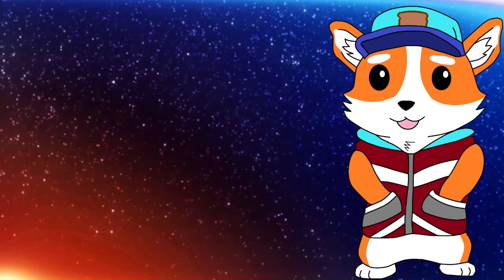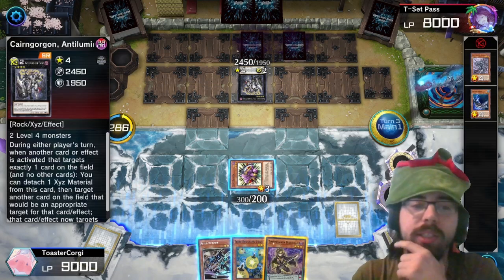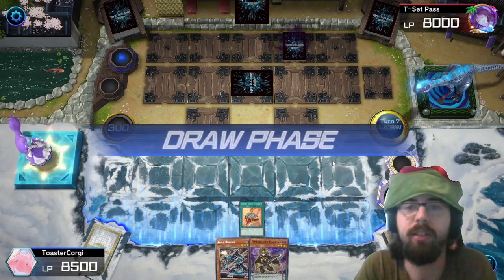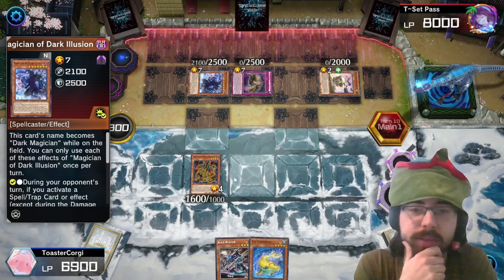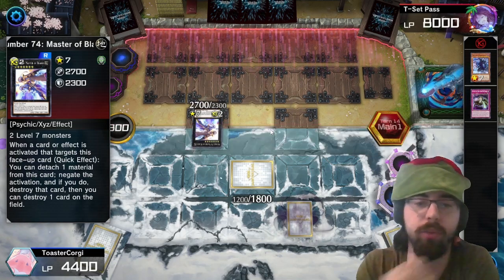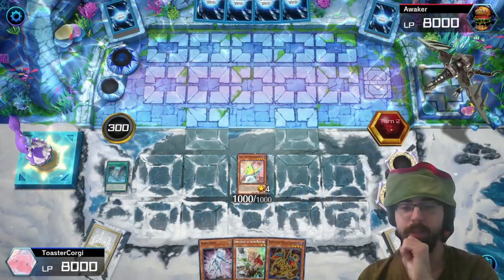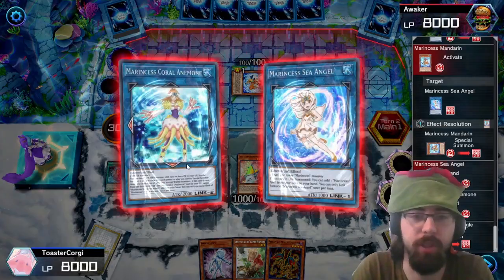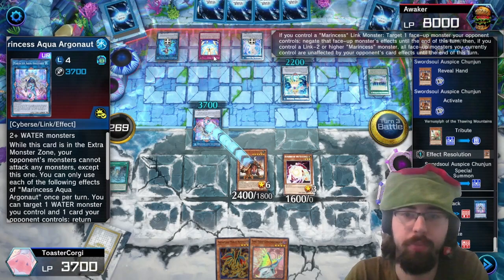More Masochists!? - Yugioh Master Duel Masochist | Part 16